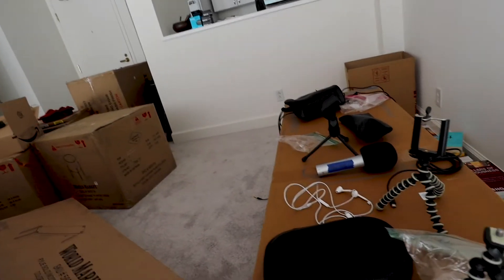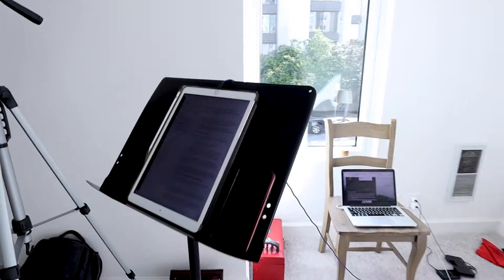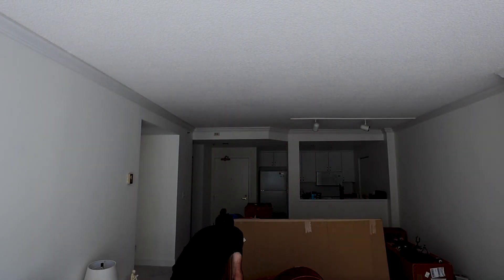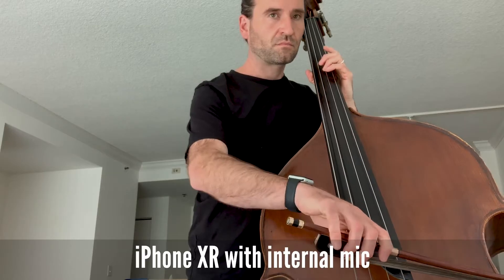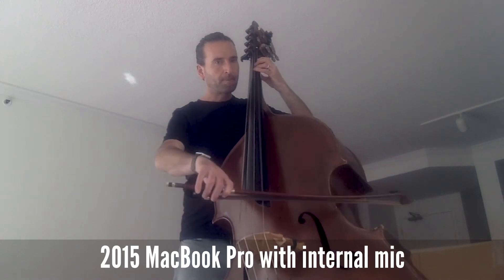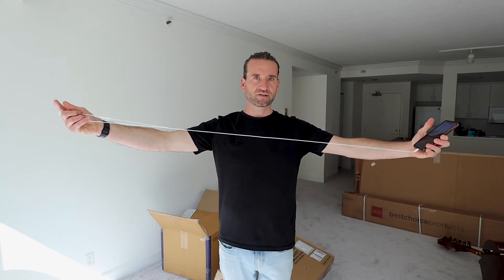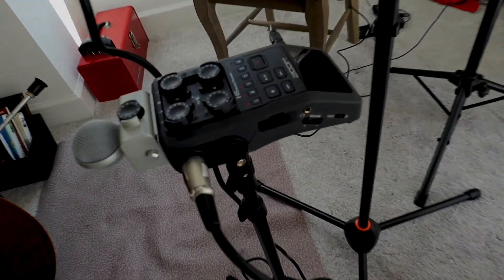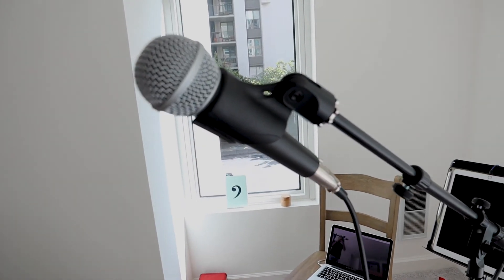The newbie's guide to teaching online music lessons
0:00 - Intro

AUDIO EXAMPLES OF MICROPHONES:

9:27 iPhone with internal mic
9:48 MacBook Pro with internal mic
12:09 iPhone with Apogee MiC
18:43 laptop with ATR2100
22:41 Zoom H6 and Shure SM58

#3 - FaceTime

MICROPHONES:

affordable USB microphone

Apogee lightning MiC

mini tripod

FugeTek selfie stick tripod

Affordable mic stand

Zoom products

Sure SM58

HEADPHONES:

affordable wireless Bluetooth headphones

Bose Noise Canceling Headphones

Audio Technica MX50